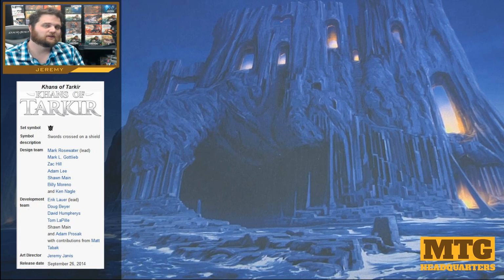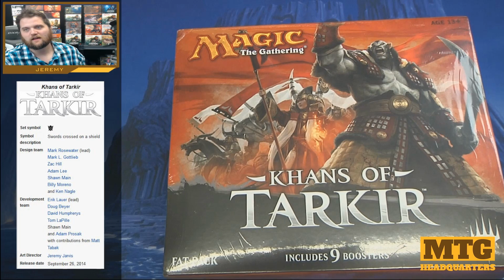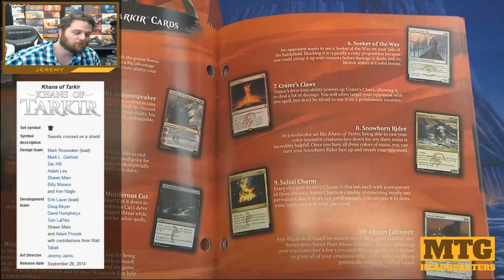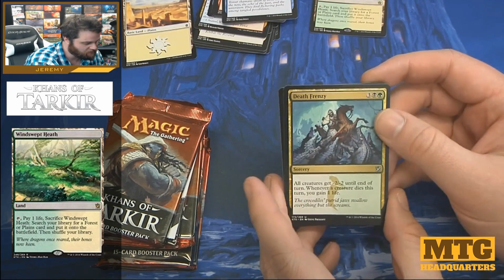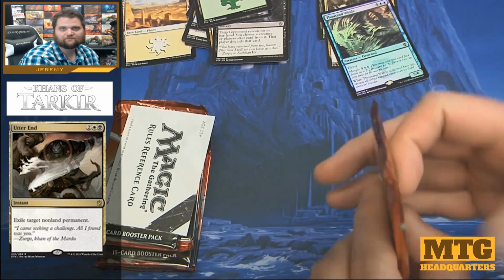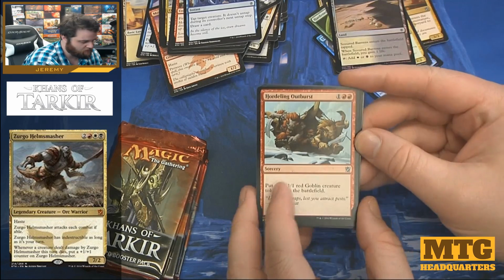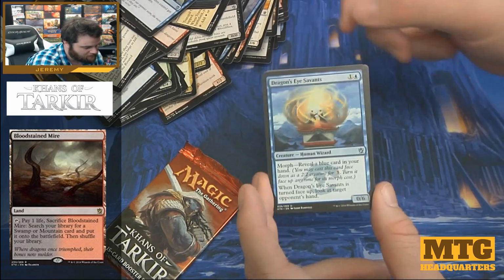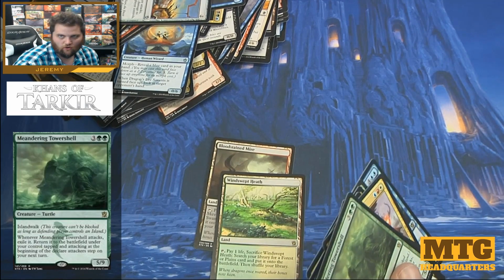Khans of Tarkir Fat Pack Opening -Fat Packs Through History -MTGHeadQuarters